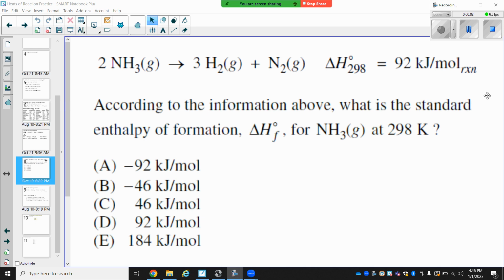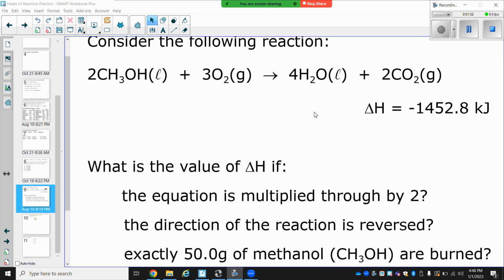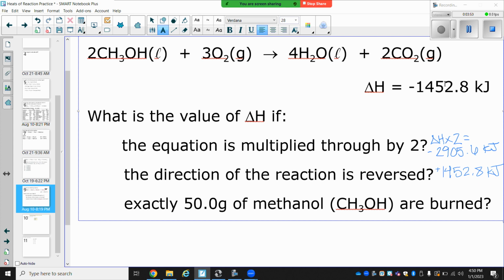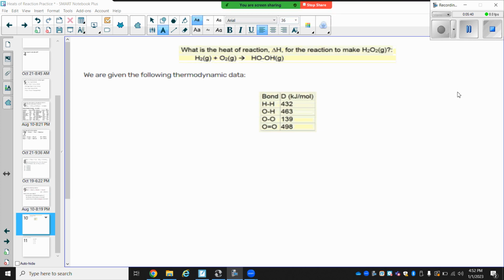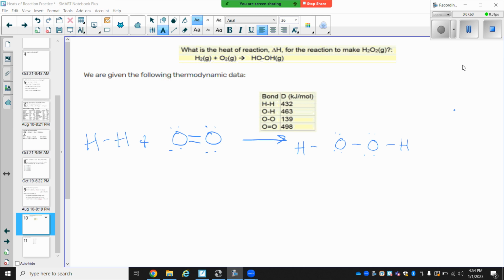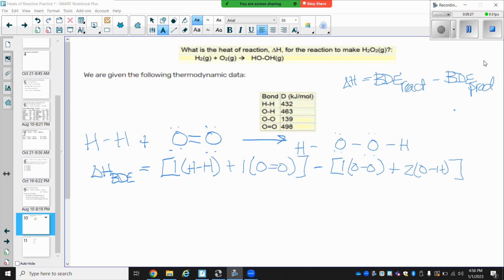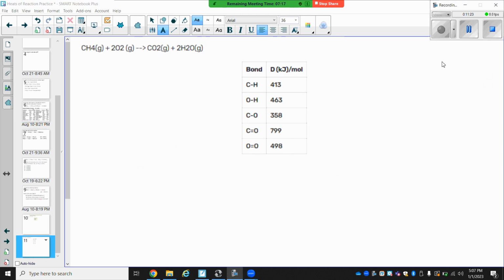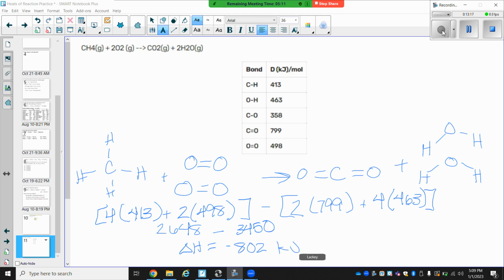Heats of Reaction Practice Part 2